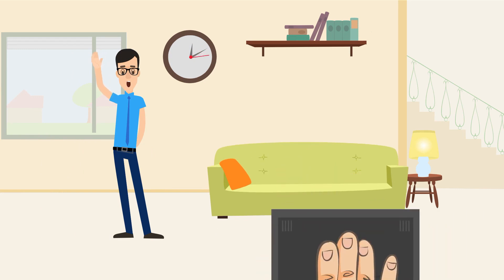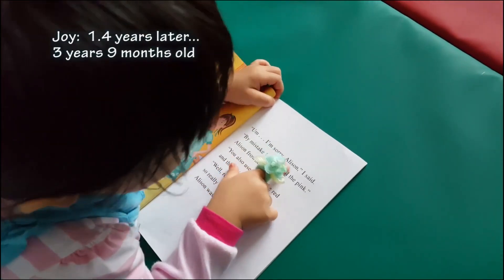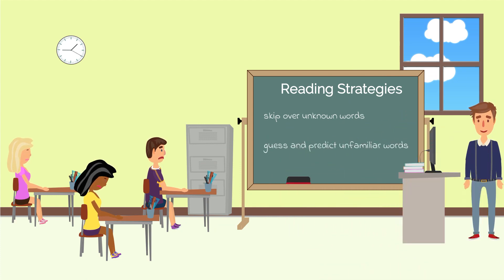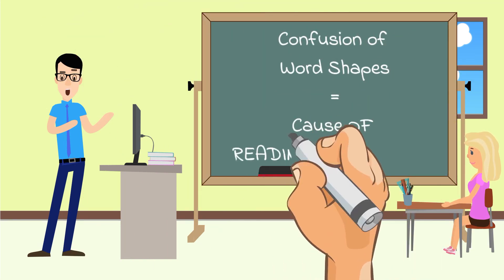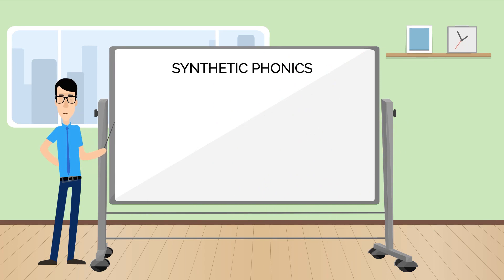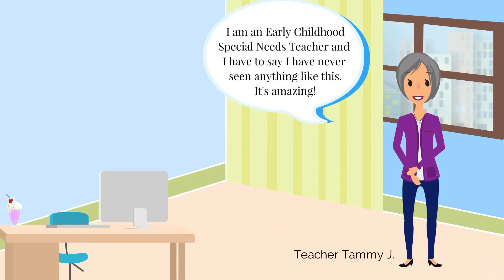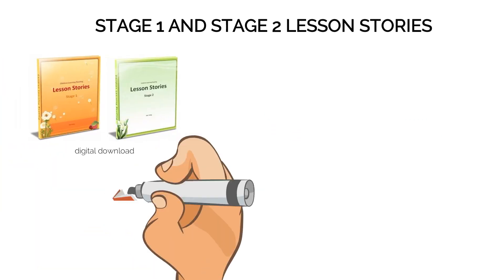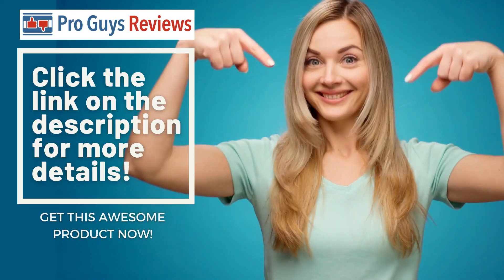Children Learning Reading - Review | Pro Guys Reviews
What the video is about:
best product reviews
clickbank product reviews
clickbank product review
jvzoo product reviews
jvzoo product review
pro guys reviews
pro guys review
product review websites